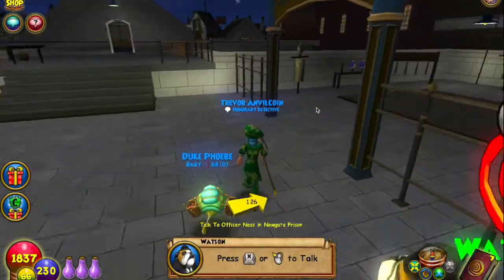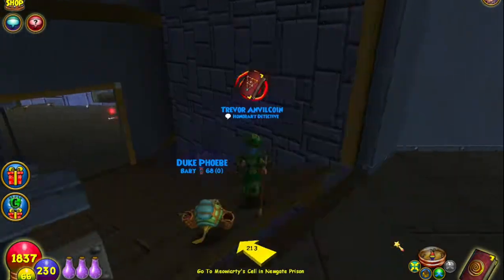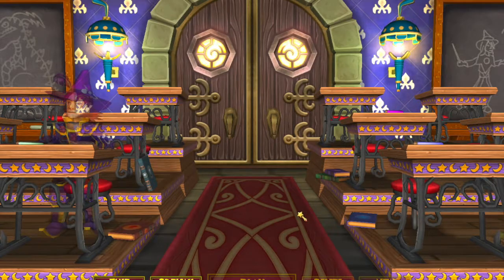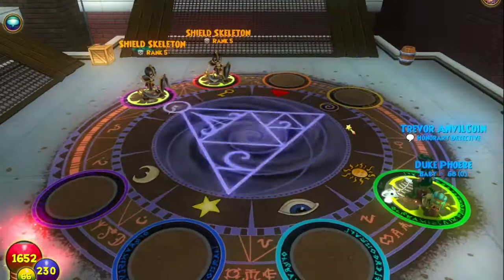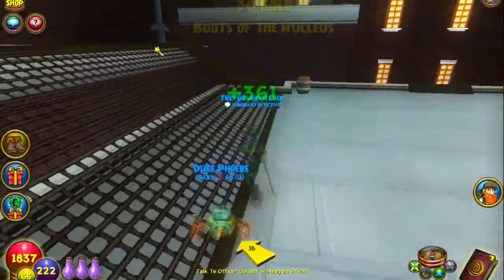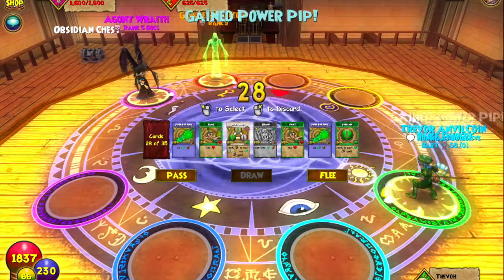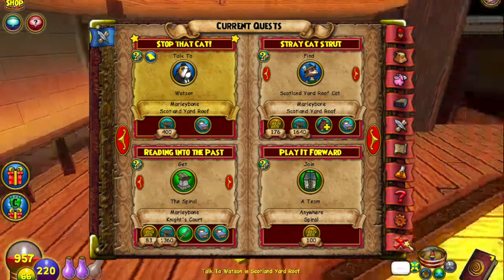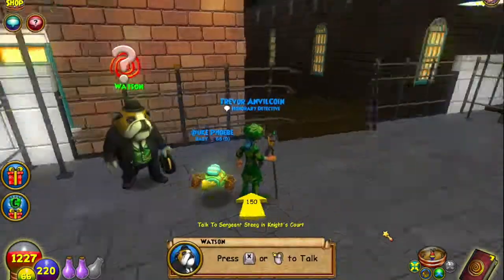Wizard 101 Episode 32 Newgate Prison